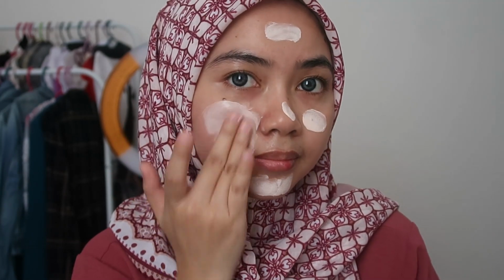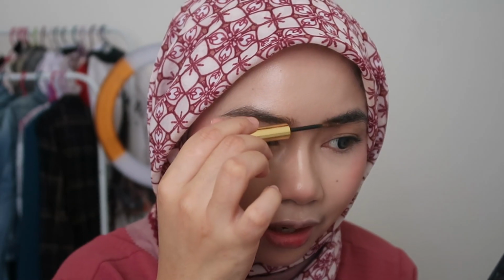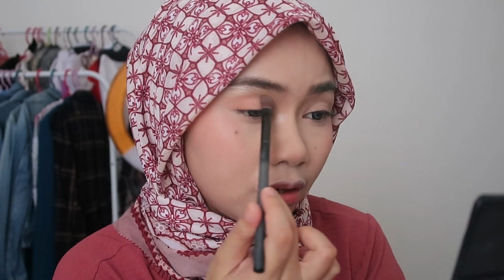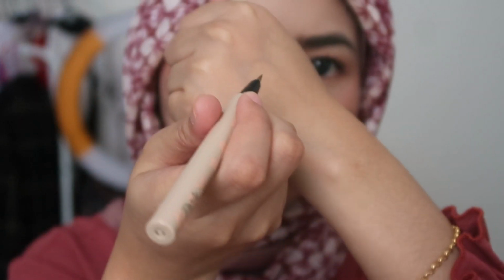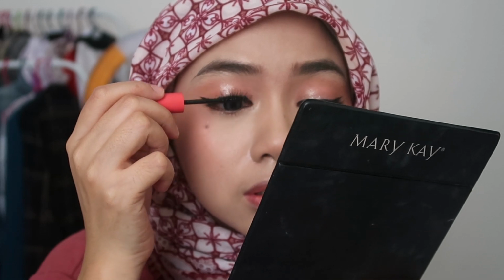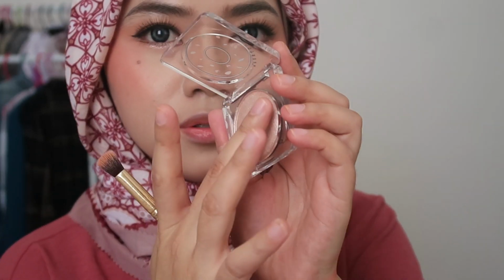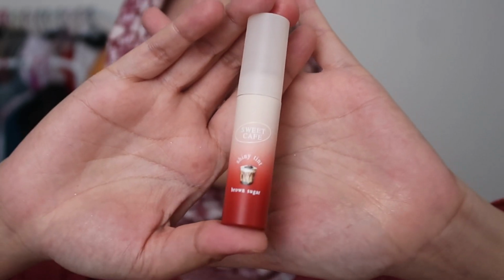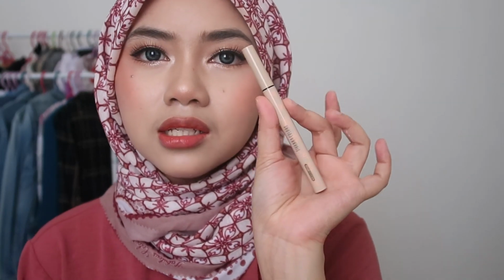THAILAND MAKEUP TUTORIAL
I went to Thailand last year and bought some makeup to try and I'm loving them so much!

sunshine blvd. - There's Always Tomorrow

Also, watch my Thailand VLOG!